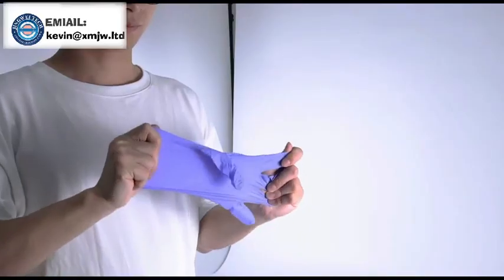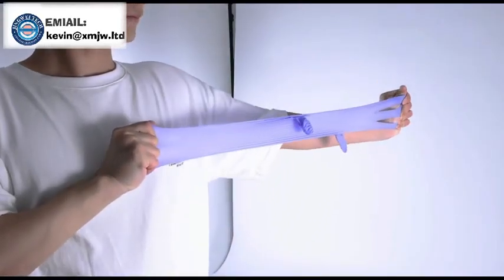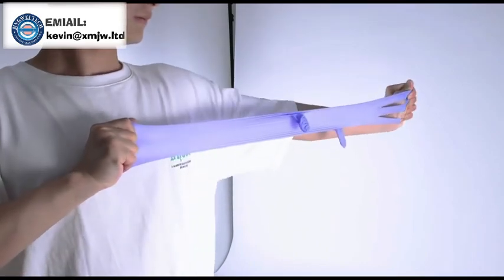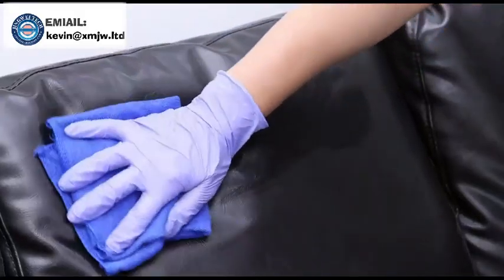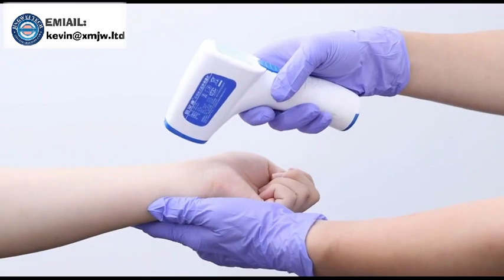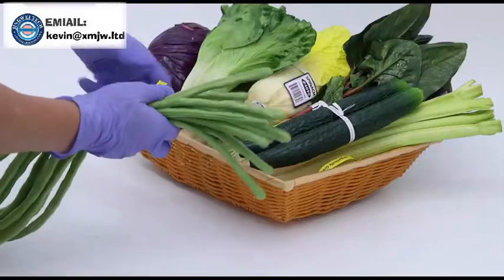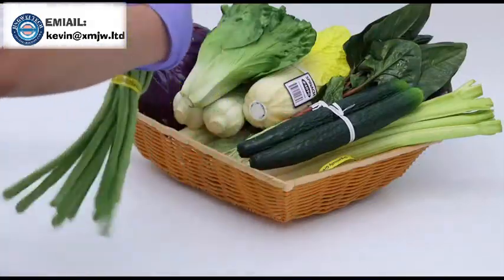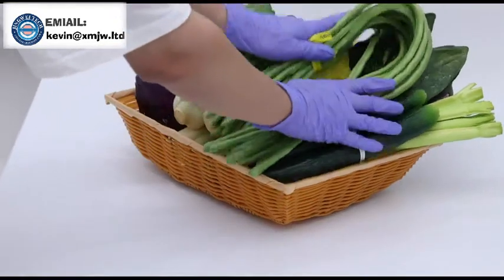China supplier certified high quality Disposable Cast Polyethylene Gloves for personal protection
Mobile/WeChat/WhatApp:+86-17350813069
Chiese machinery and equipment.